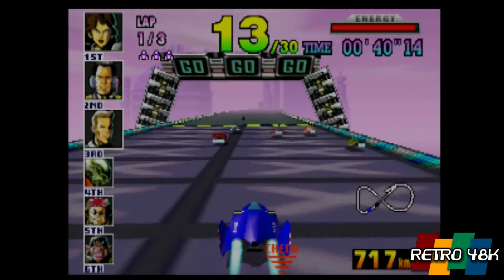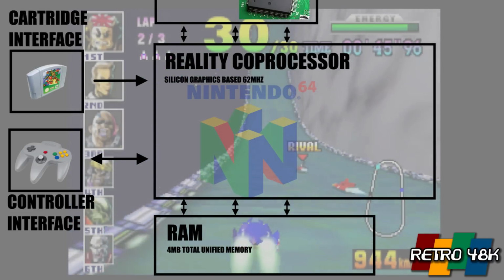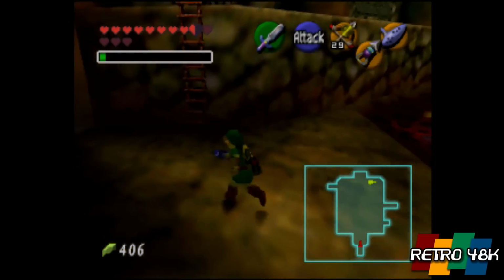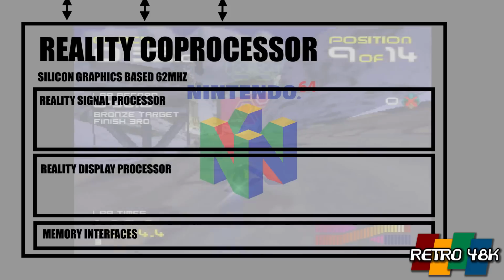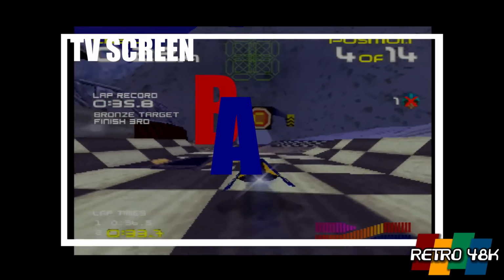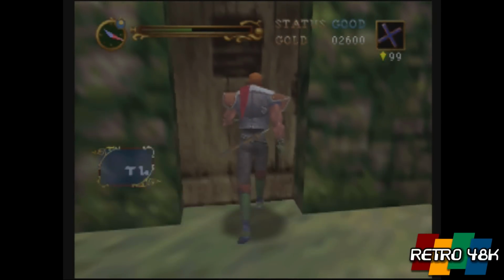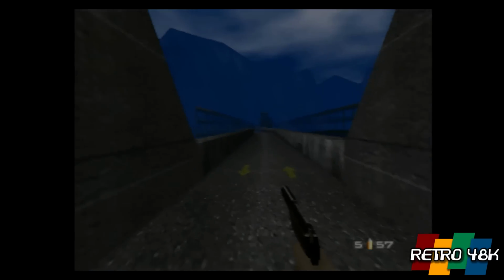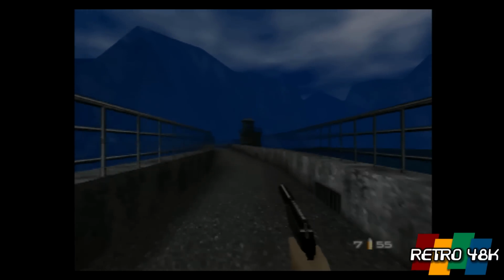How the Nintendo 64 Worked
Next up on Technically correct is the Nintendo 64, Nintendo's first attempt at a 3D console, but why did it have those muddy graphics and how powerfully was it really??